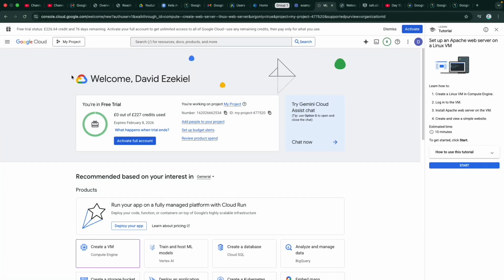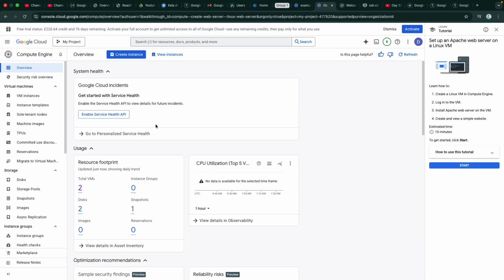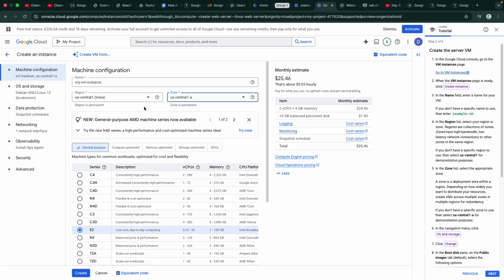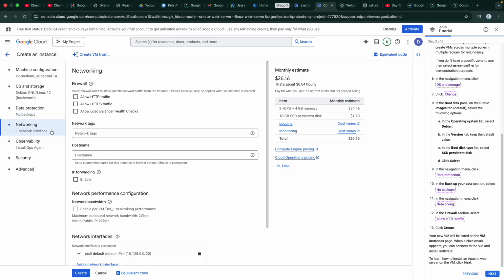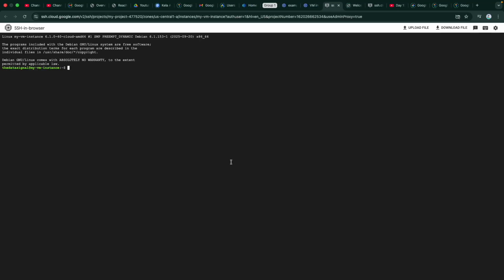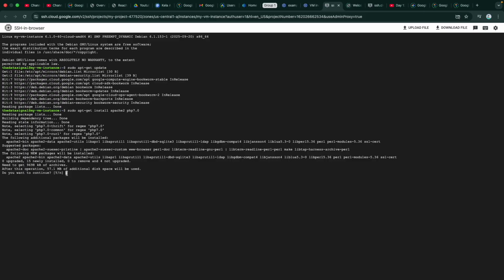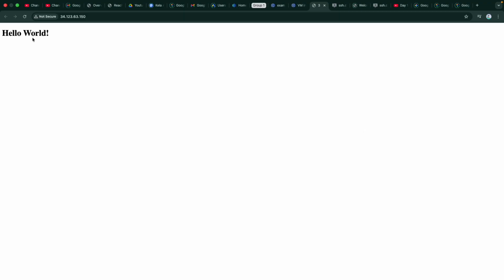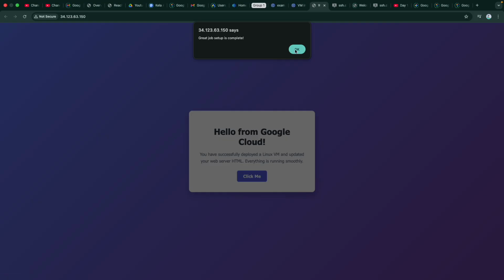Deploy Your First Website on Google Cloud in 5 Minutes (Linux VM + Apache)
In this video, I walk through how to deploy a simple website on Google Cloud Platform using a Linux virtual machine and Apache HTTP Server.

We start by creating a Linux VM in Compute Engine, logging into it via SSH, installing Apache, and finally serving a custom HTML page to the public internet. This is a hands-on, beginner-friendly walkthrough designed to help you understand how cloud virtual machines and web servers actually work together.

What you’ll learn:

- How to create a Linux VM in Google Compute Engine
- How to SSH into your VM
- How to install and run Apache HTTP Server
- How to create and serve a custom HTML website
- How to access your site via a public IP

Perfect if you’re new to GCP, cloud infrastructure, or want to understand the fundamentals behind hosting websites on virtual machines.